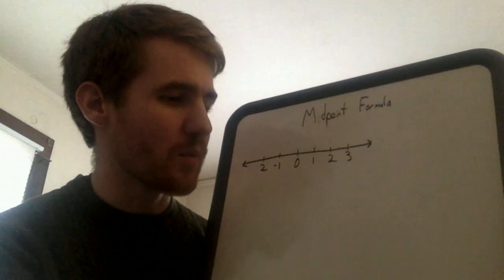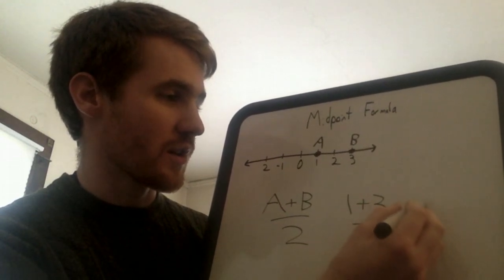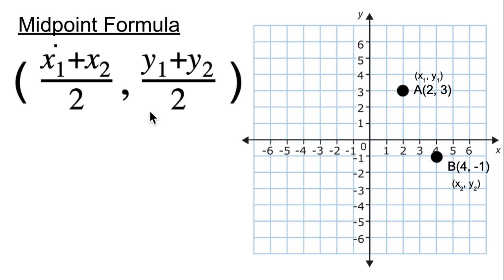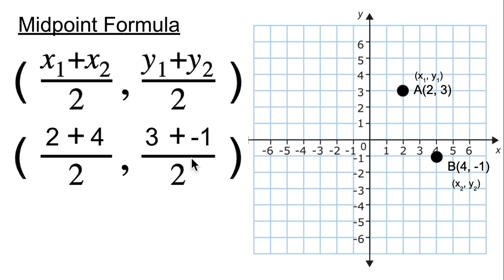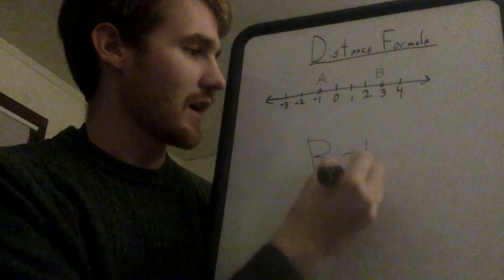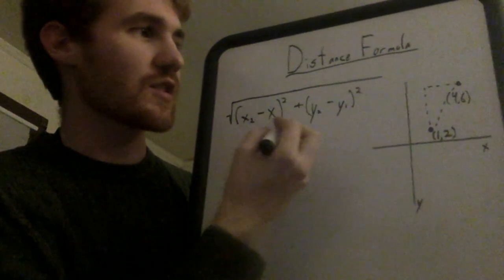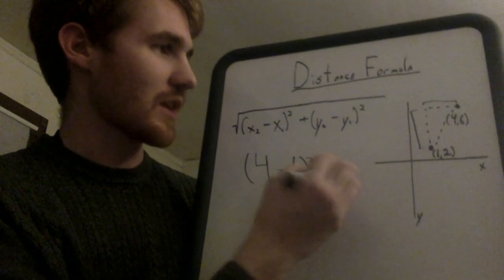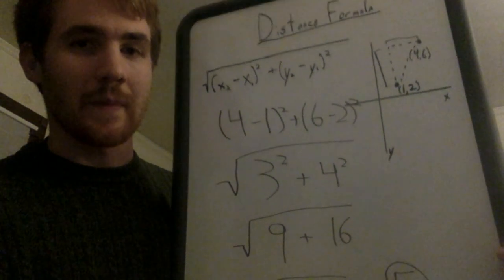Wednesday, April 1st - Midpoint + Distance Formula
This is the lesson for Wednesday, April 1st. After watching this video, take this Quizizz